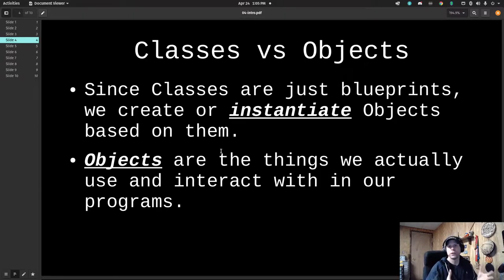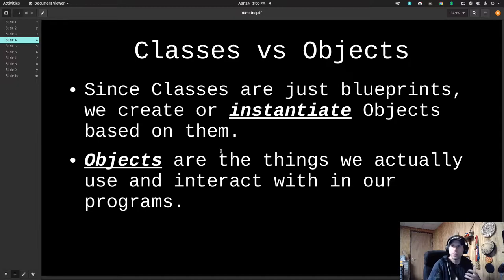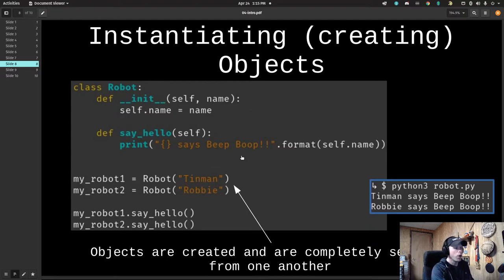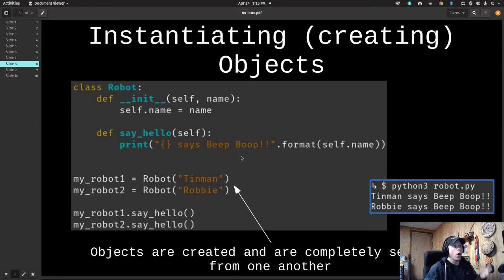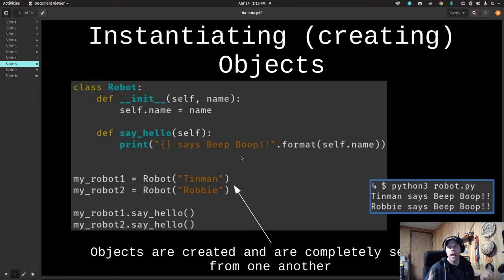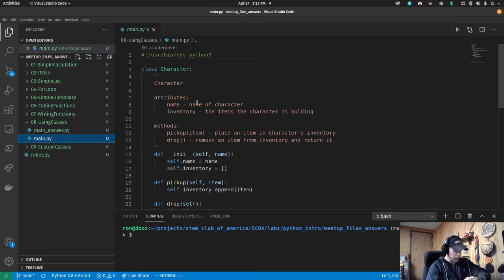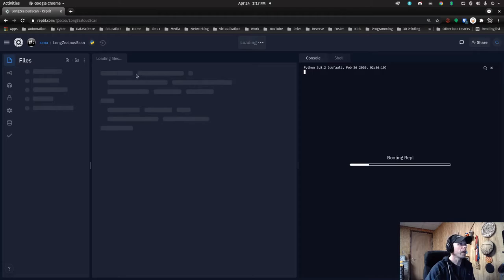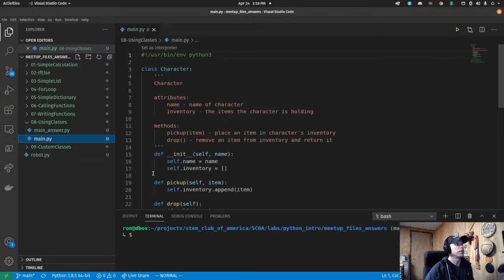STEM Club - 24April2021 - Intro to Programming 4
In this meetup we cover Classes and Objects in Python.